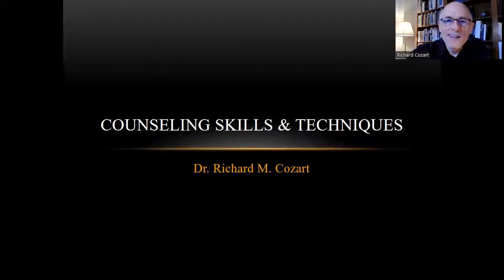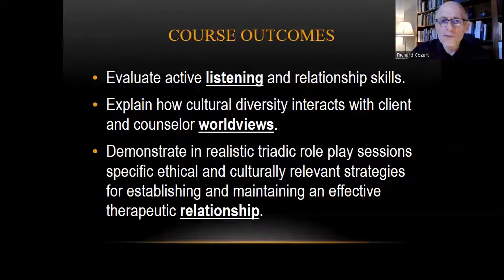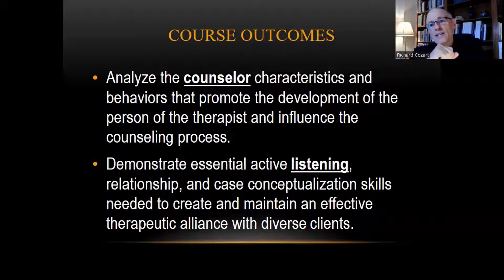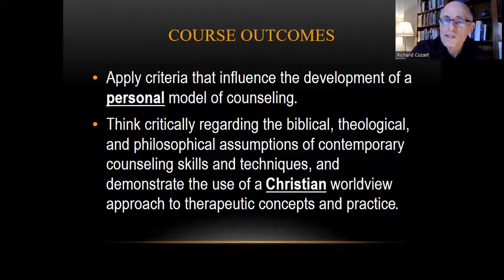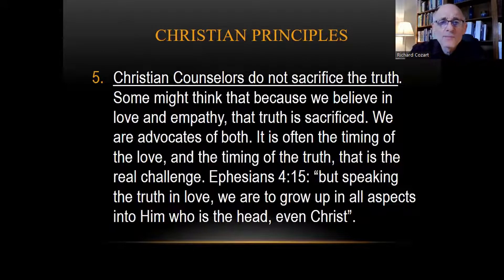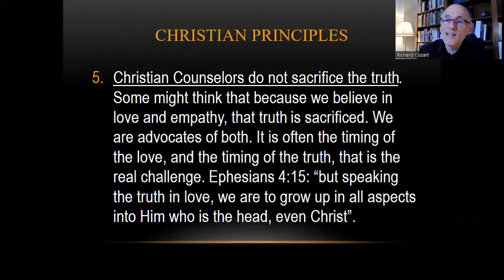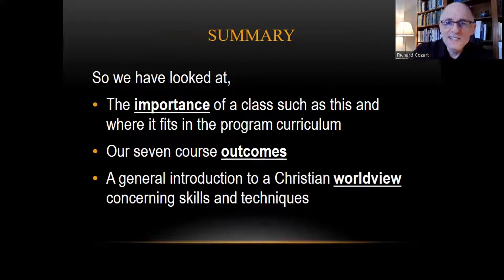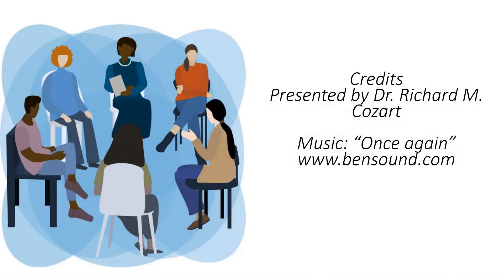COUN 5318 Introduction to Counseling Skills and Techniques